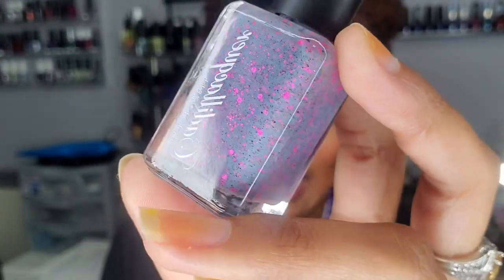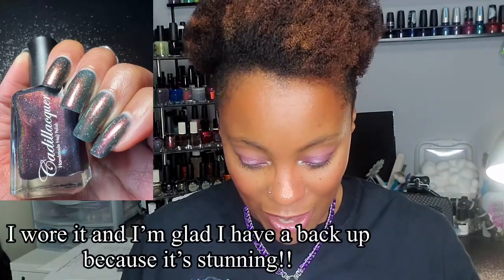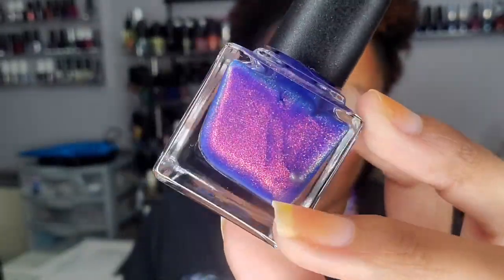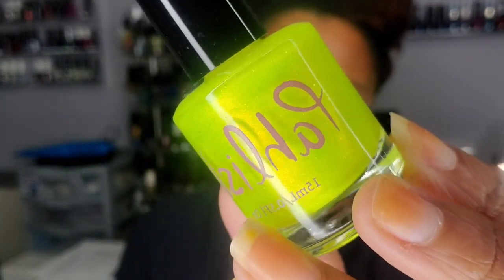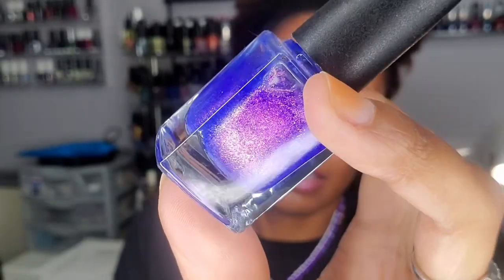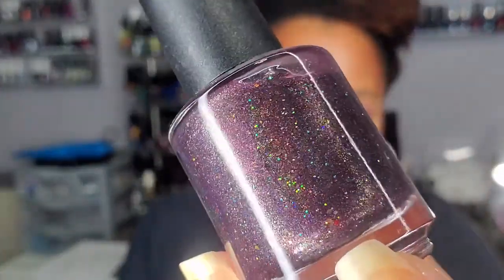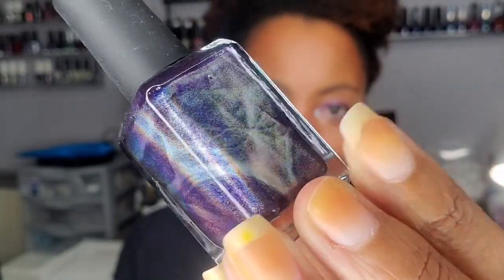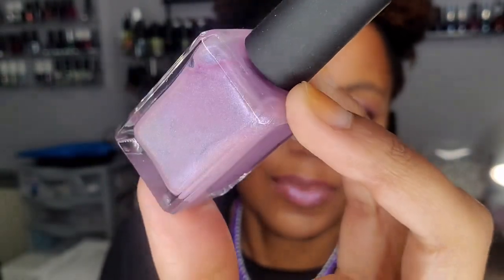Time For A Haul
Hey my polish peeps!! Y’all I have got to get through these hauls. I absolutely love sharing my polishes with you and I really enjoy swatching them so you can see what they look like glossy and matte but my time is limited and these hauls are getting away from me so. For the time being I will be sharing my hauls just by bottle shots. Hopefully in the future we can return to our regularly scheduled program.